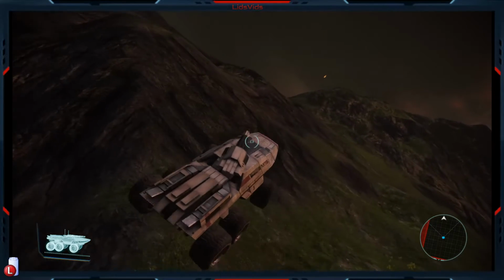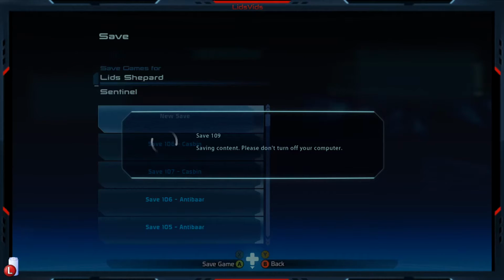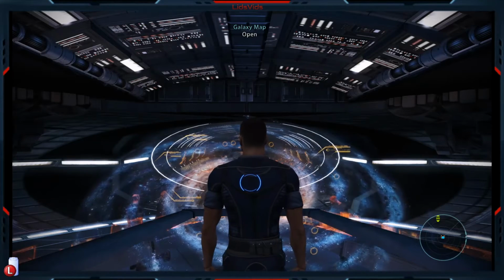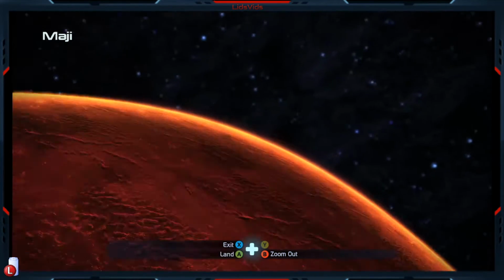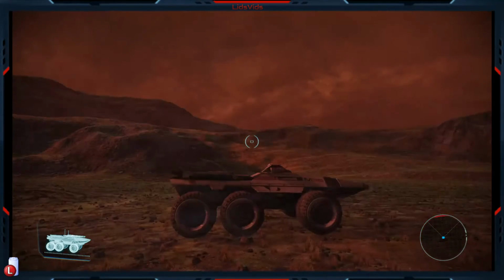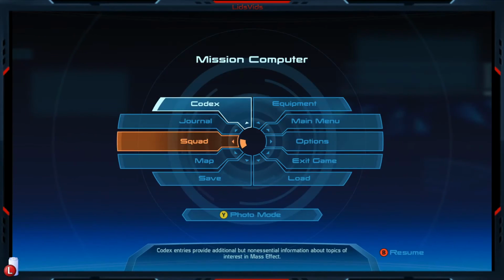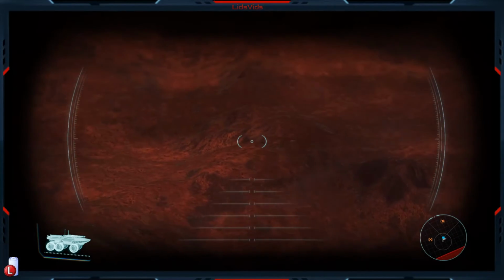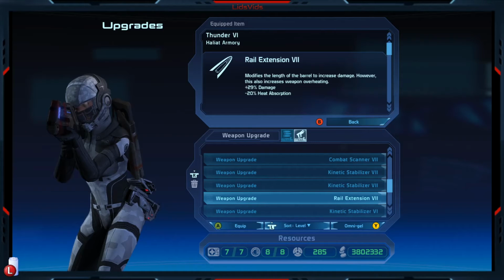MAJI - LET'S PLAY MASS EFFECT LEGENDARY EDITION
Mass Effect Legendary Edition is a remastered version of the Mass Effect series, my favorite games ever! Mass Effect is a story-driven sci-fi RPG shooter in which we play as Commander Shepard, who ventures across the galaxy to save the world from bandits, robots, and aliens. on Fridays at 11:30 PM GMT Also streaming Mass Effect 3 Multiplayer on Saturdays at 5:00 PM GMT